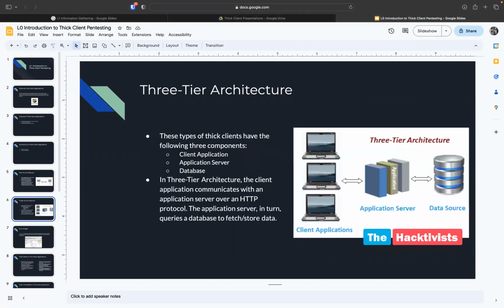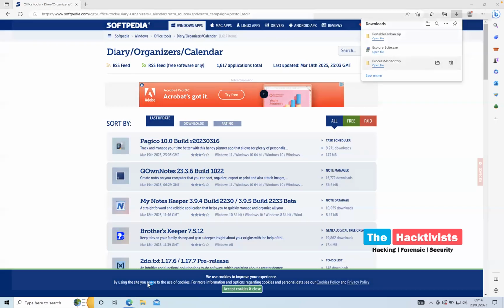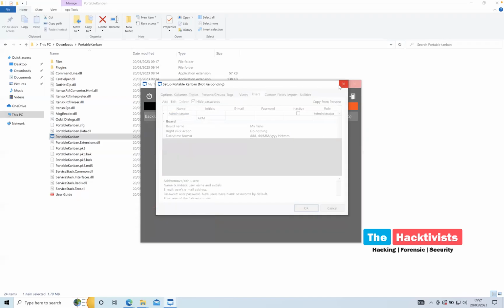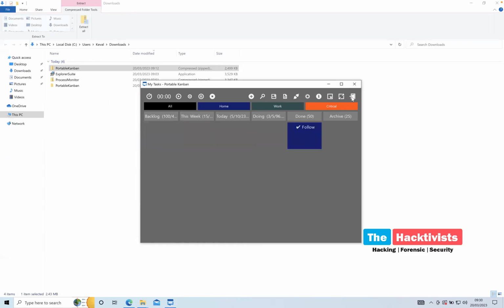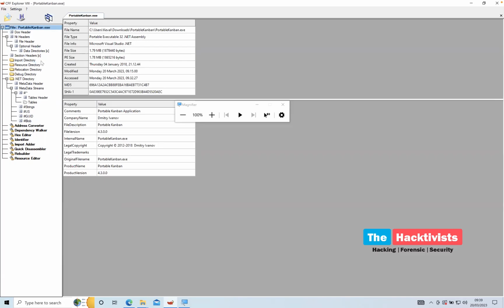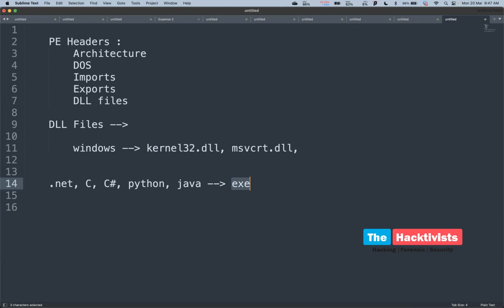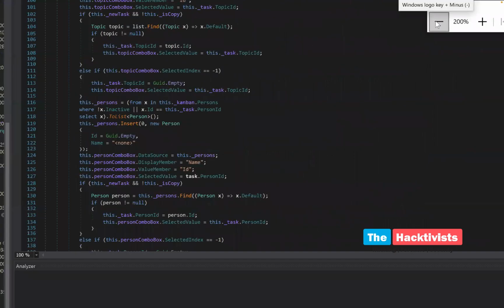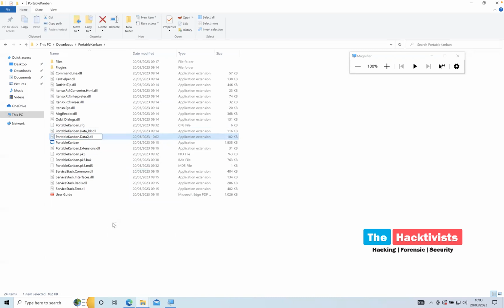Day 03 - Information Gathering - Contact Now For Updated Training